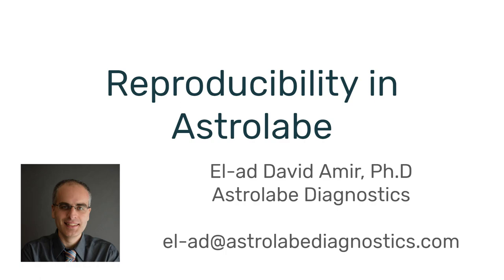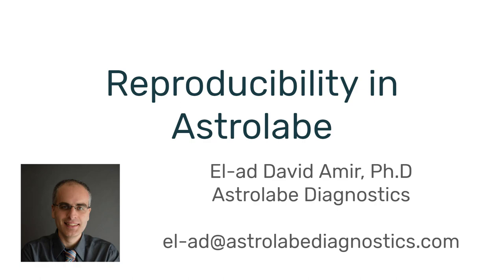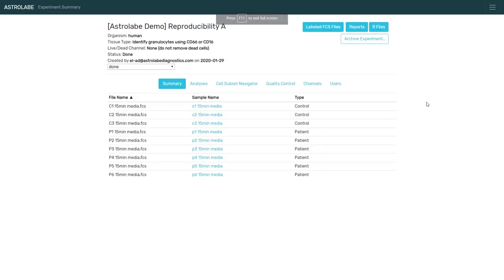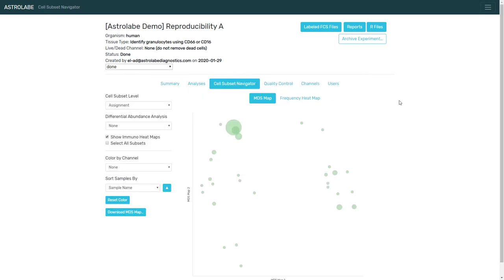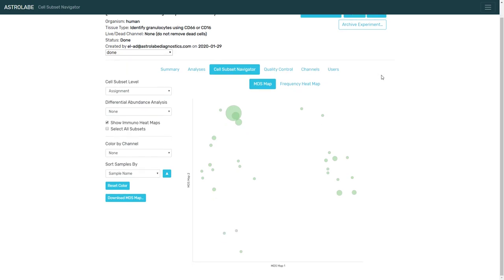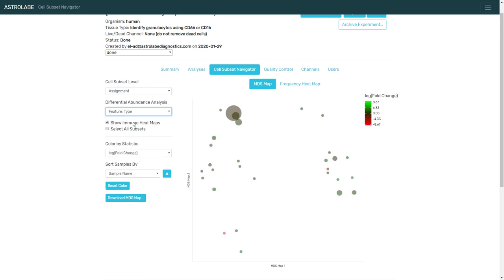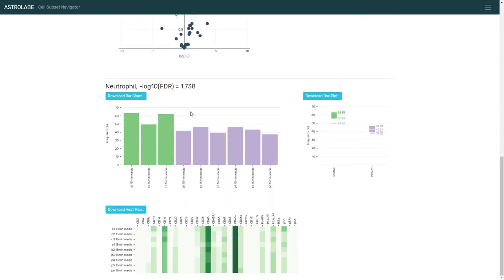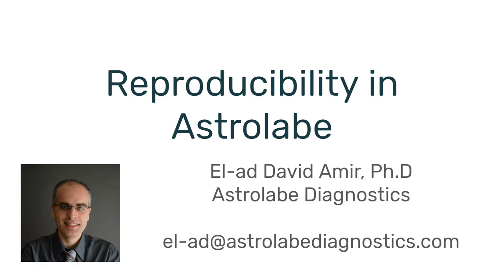Reproducibility in Astrolabe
Operator variability is a significant concern in flow and mass cytometry studies -- whether you're using traditional gating, a clustering algorithm, or dimensionality reduction, you will get different results between applications of your method of choice. Astrolabe's standardized analysis pipeline is fully reproducible. Run the same data multiple types and you will get exactly the same results, down to the single-cell level.